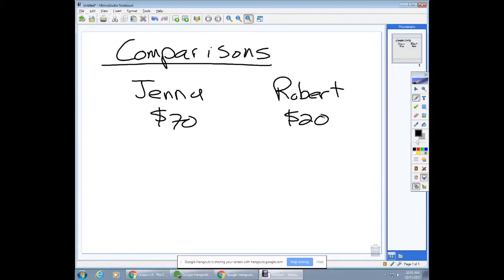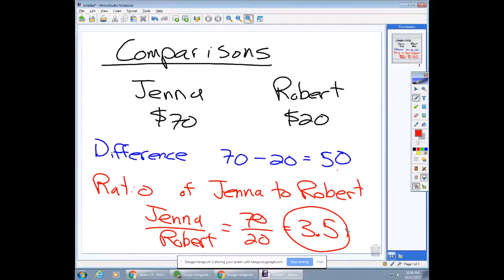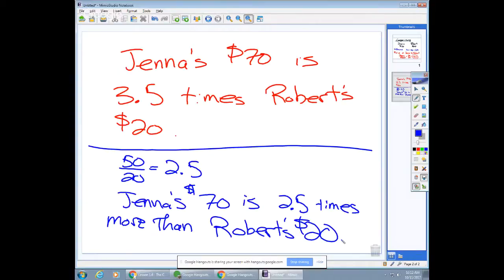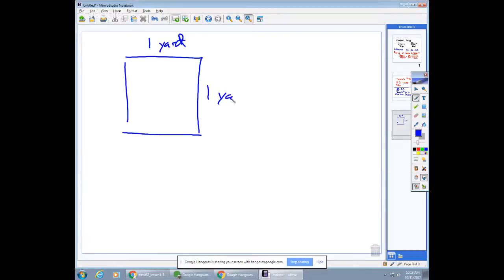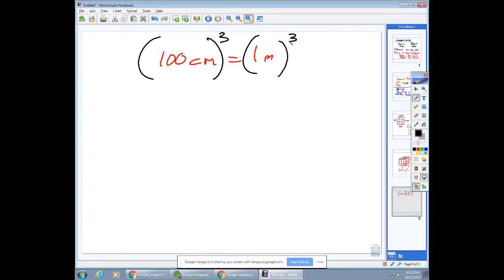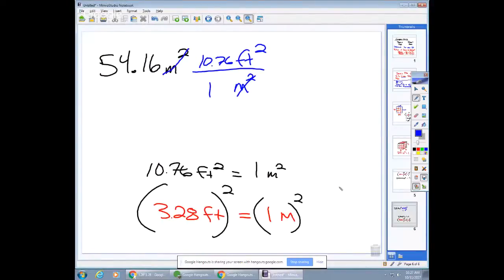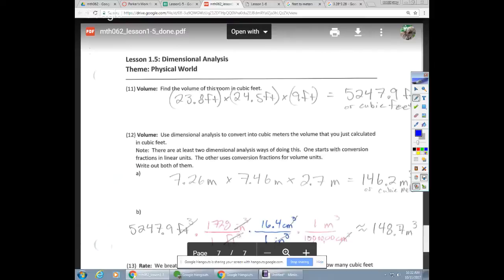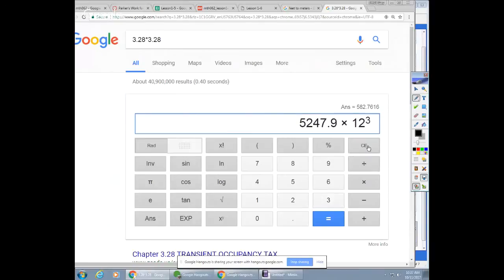Quant Lit 1 Lesson 1.5 Dimensional Analysis part 2